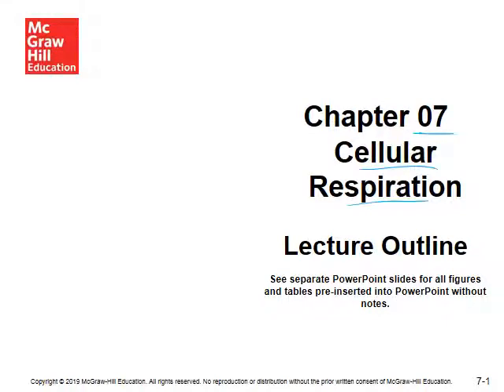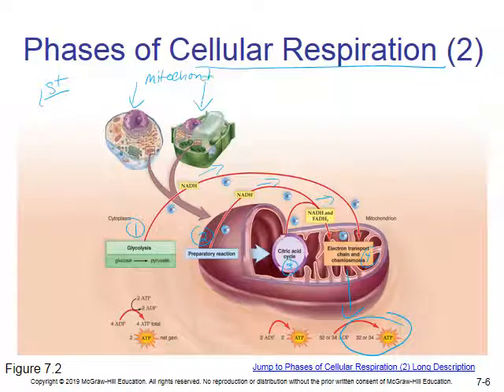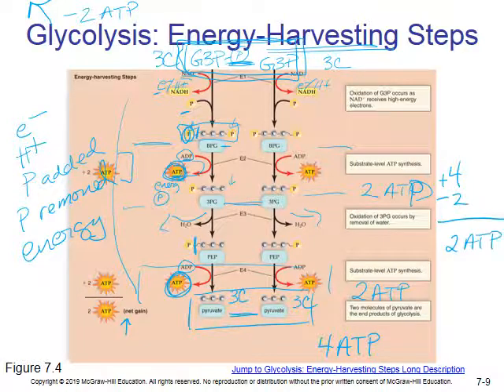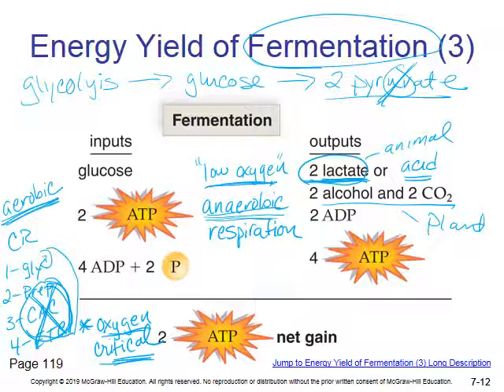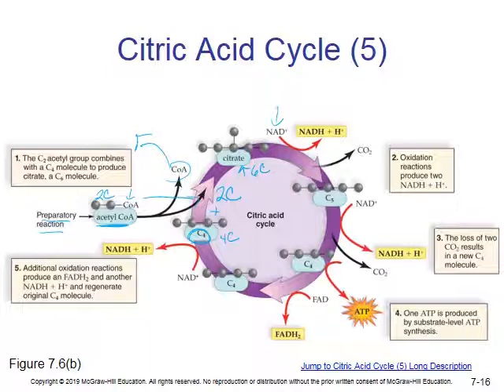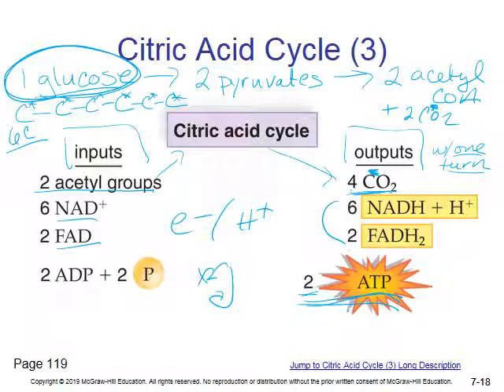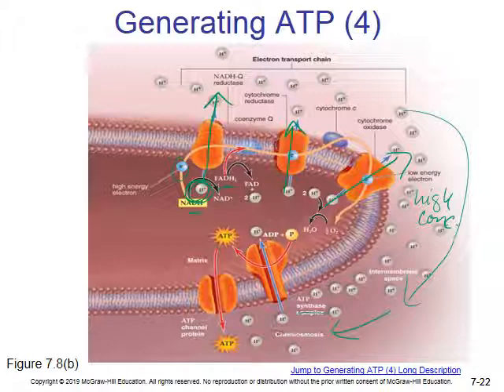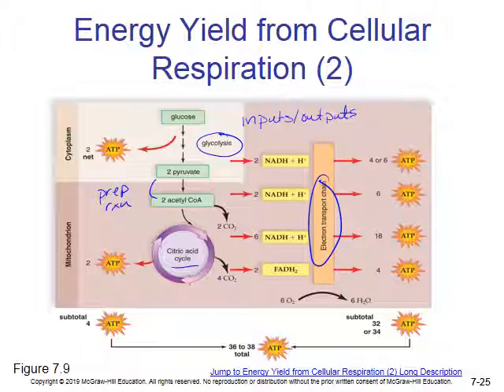Inquiry Chapter 7